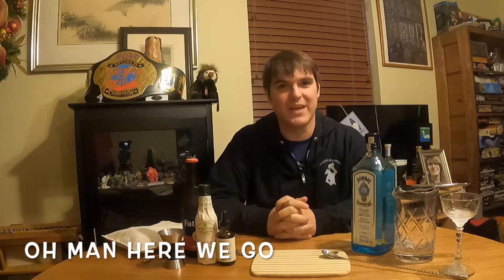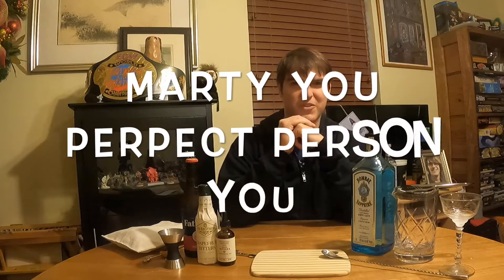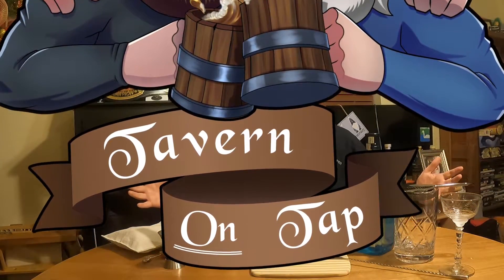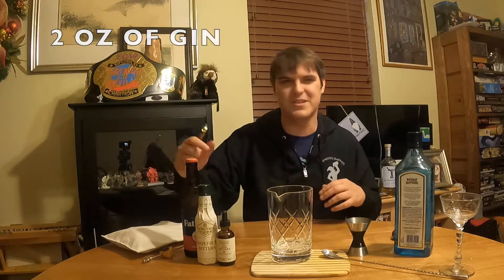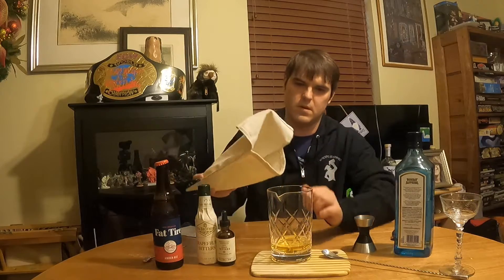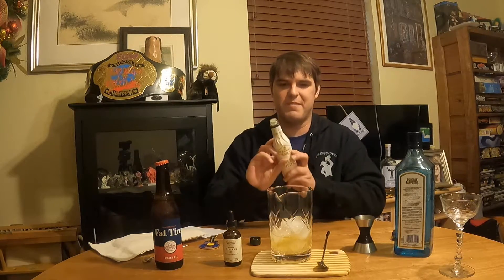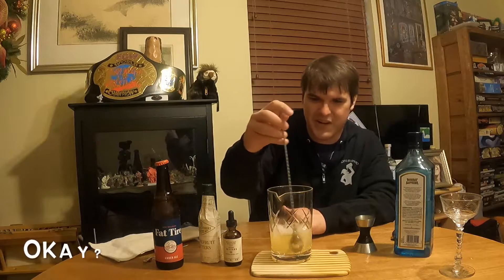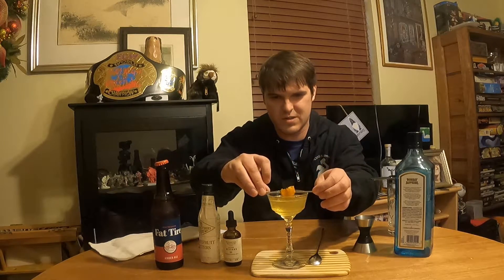We Attack Masculinity With This Drink